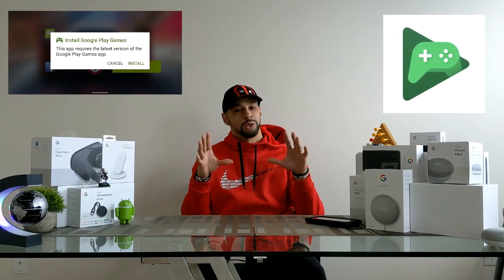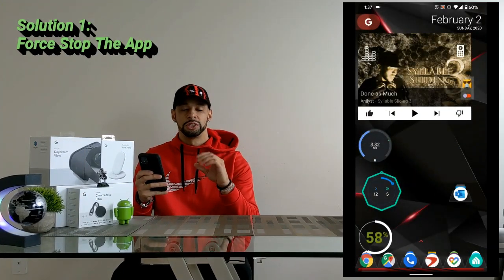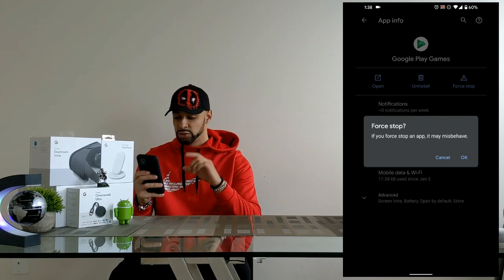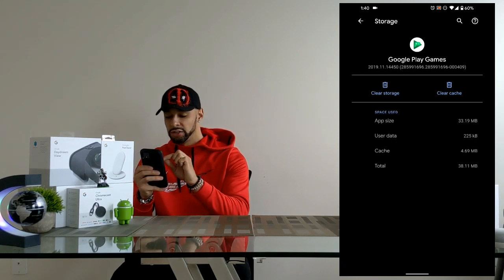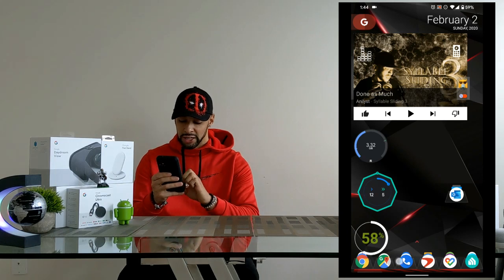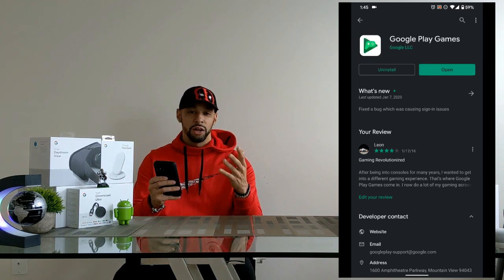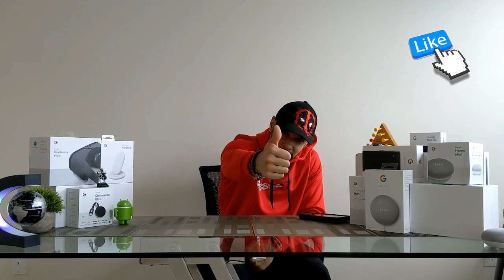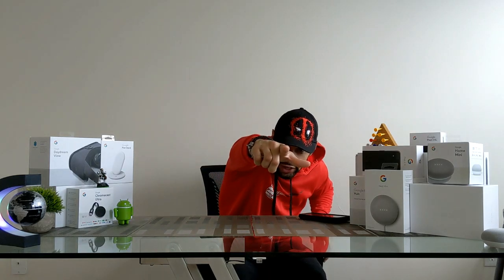How To Fix: Google Play Services Needs Update / Can’t Sign Into Google Play Games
Today we talk about the Google Play Services / Games Bug and possible solutions to fix it.